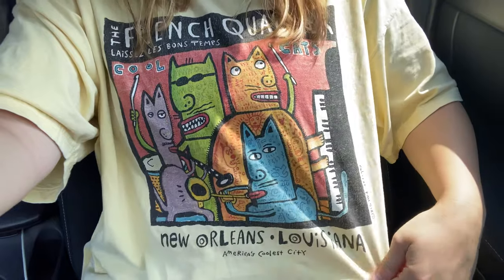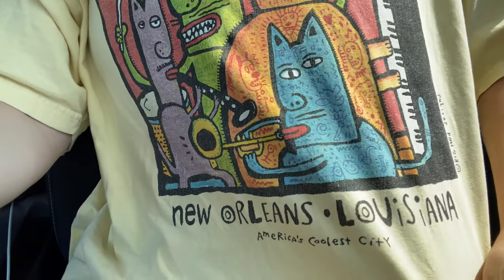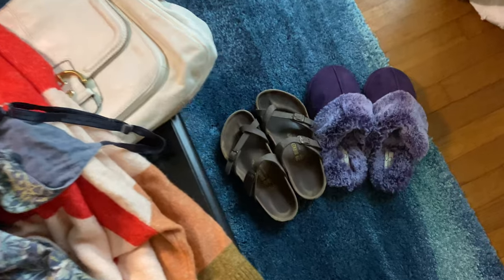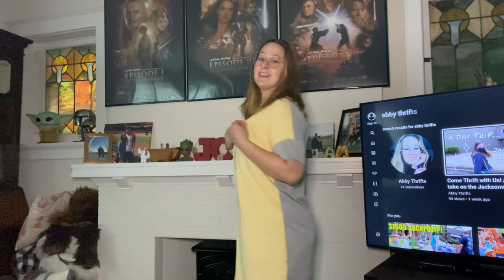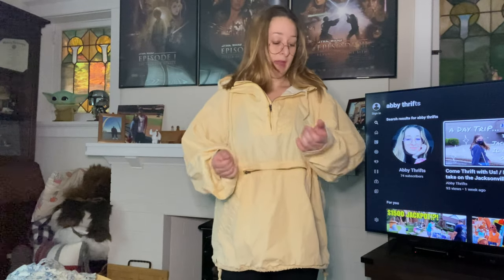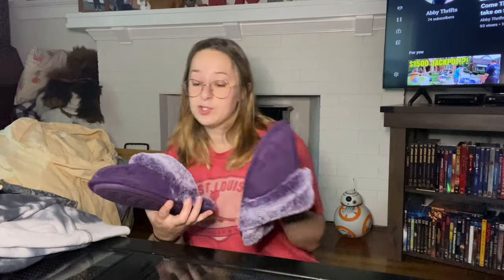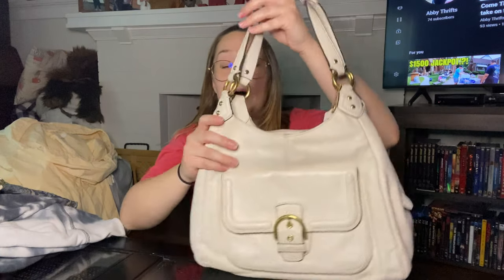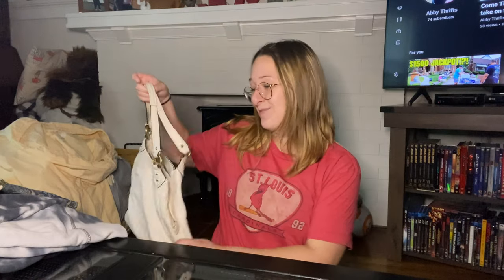Thrifting a new closet at the Goodwill Bins+ FUN try-on haul! / Coach, Birkenstock, Lululemon & more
Hi there thrifty friends! Today I am bringing you along on another goodwill bins adventure at my favorite goodwill outlet in St. Louis! No matter how many times I come here, the STL Goodwill Bins never get old! In today’s goodwill journey, I shifted my focus from *only* buying things to resell to buying pieces that will help spice up my closet! You see, I wear the same five things nearly every day. I blame this on my low maintenance personality. I digress. I really just wanted to add some cute pieces to my clothing rotation. Who says you can’t change your fashion sense whenever you feel like it?!?

I actually had a lot of fun with this. I normally have an issue with spending money on myself. I feel like i’m “wasting” it, in a sense. To be honest, I have been so unhappy with my closet lately. That is truly what ignited this idea! While I couldn’t keep my hands off of the items that I knew would resell, I limited myself from buying the things I questioned. I don’t show off the things I bought to resell, but if ya’ll would be interested in that video, let me know!

Not trying to brag but… I found some really awesome stuff today. I was surprised that I found so many cool pieces. I don’t believe I have ever gone to the bins with the intention of only buying for myself, so it was a pretty freeing feeling. I spent a total of $33.89! This specific goodwill outlet charges $1.19 per pound. That Ppp makes it REALLY difficult sometimes to not throw the entire place into a cart and take it home LOL.

While Most of my haul was for myself, I also bought some things to resell. I know right- like l
“Abby can you go thrifting one time and not buy things to resell?” To be honest, I couldn’t help myself. I had to! I may have to do a video in the future of the things I specifically bought to resell. The stuff I found was pretty cool. I tried to only pick up/buy things to resell that I knew had a decent resell value.

In regard to today’s haul, I need to wash all of these clothes and buy a leather cleaner for the purse. Once I do, they will look as good as new! I also cannot believe I found ANOTHER PAIR of Birks in my size! They are so beyond comfy. I hope you enjoy my try on haul! I wish I had enough time to try on all of the pieces for you. But, nonetheless, let me know what you think about the ones I tried on! Would you have picked up those pieces? What are your thoughts on the coach purse?